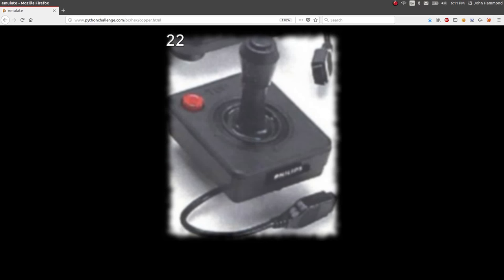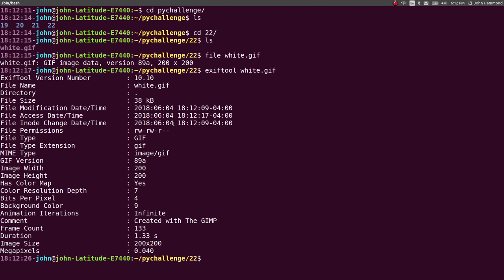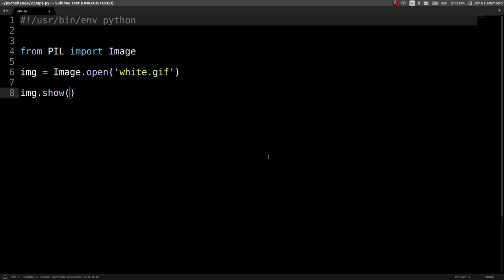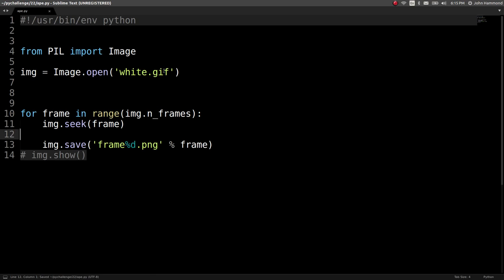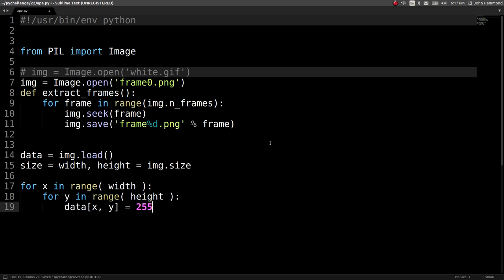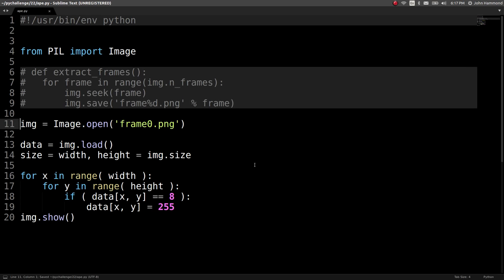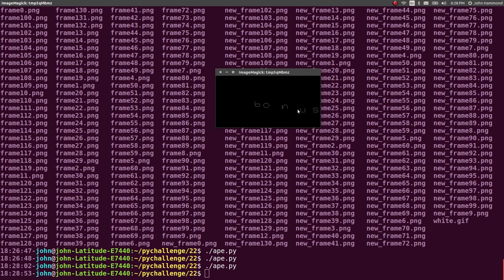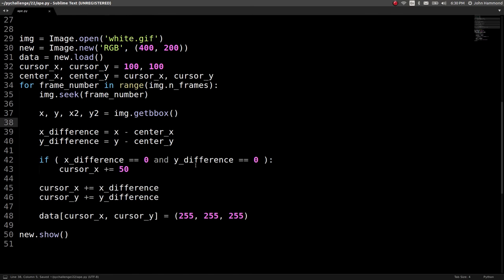Python Challenge! 22 Joystick Spelling